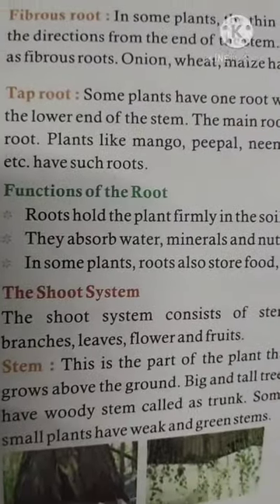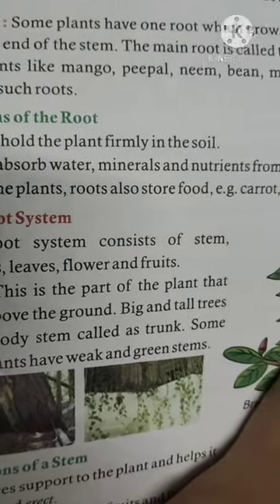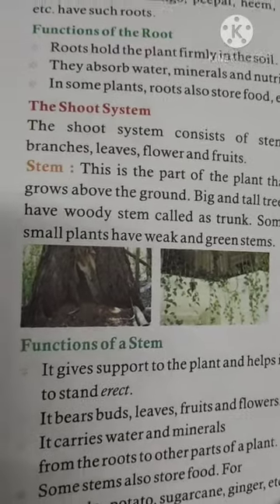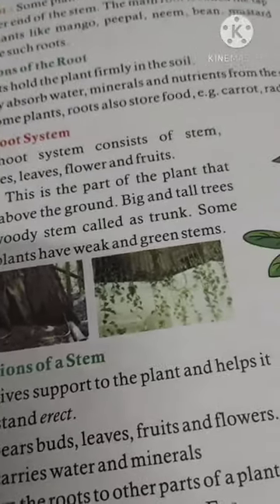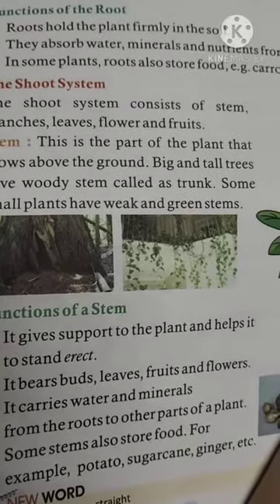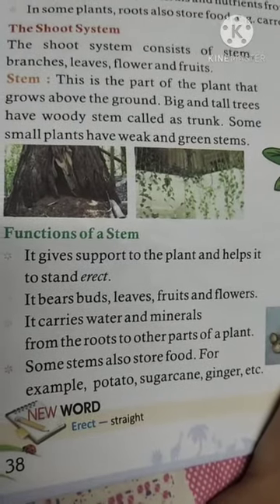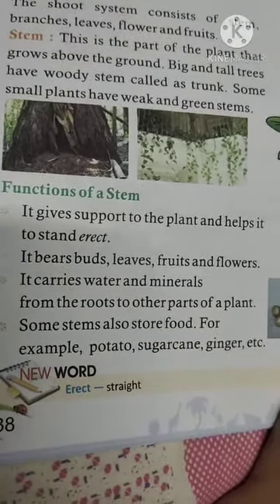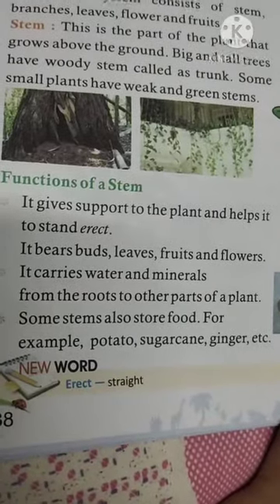science chapter 5 revision part II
3rd class ecps